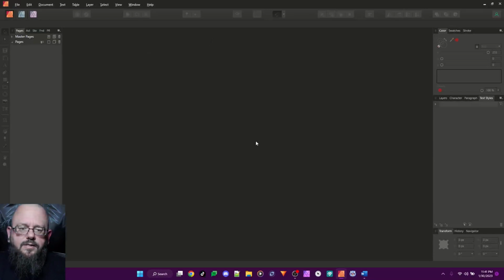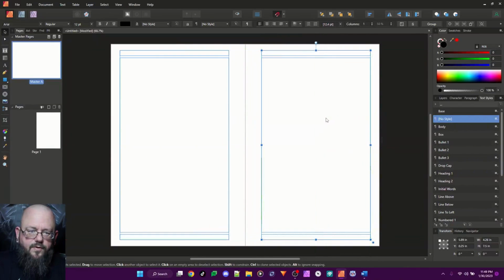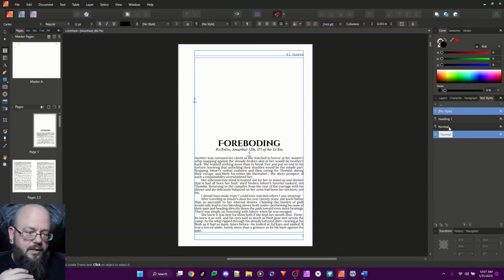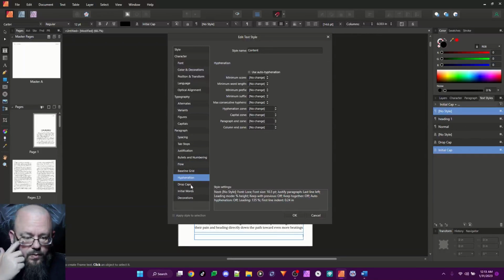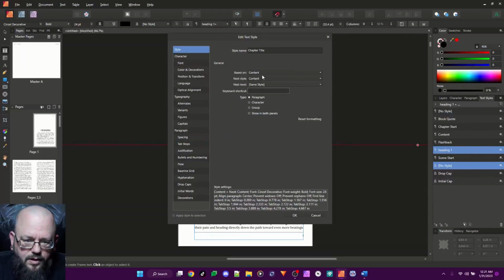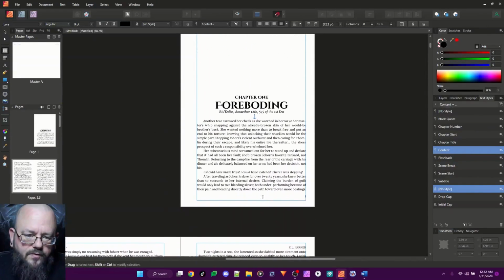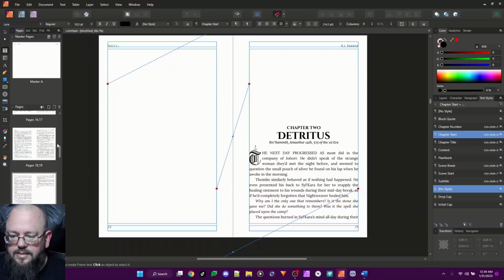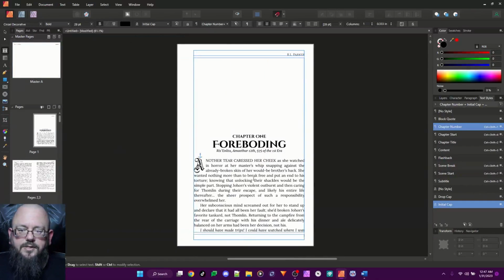How to Use Affinity Publisher to Format for Paperback & Hardcover